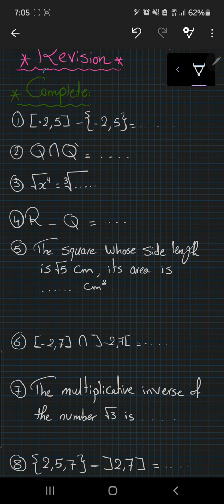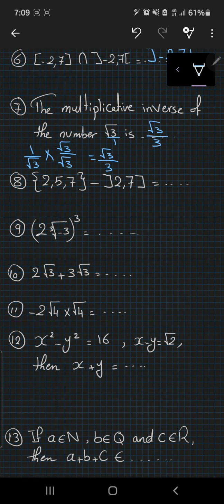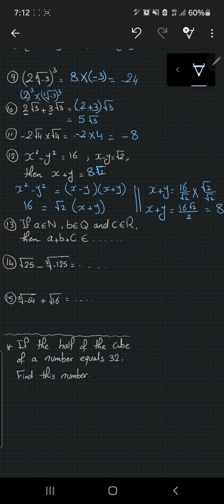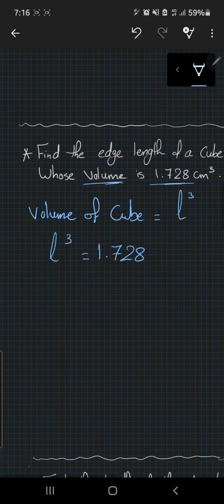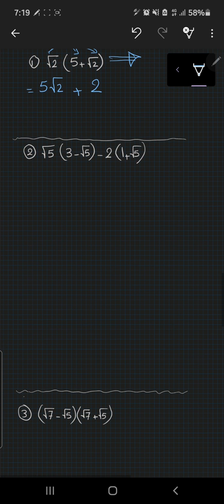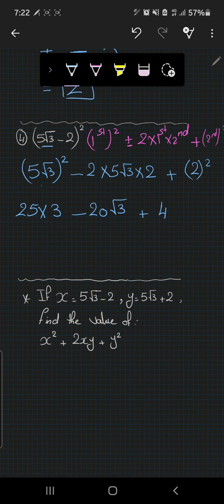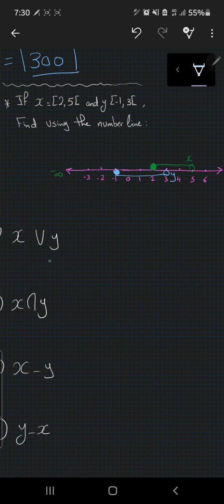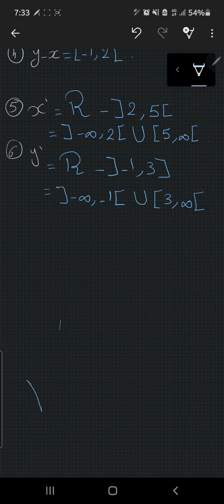Revision algebra 2nd prep